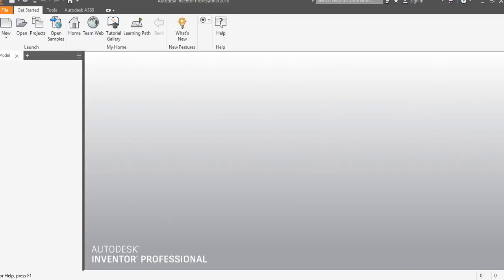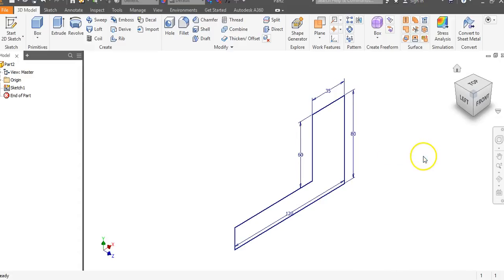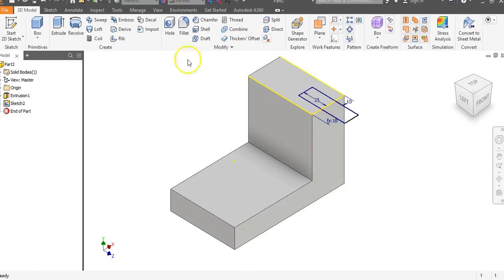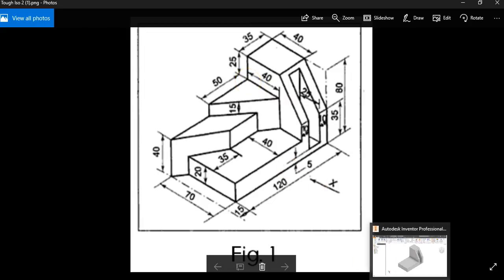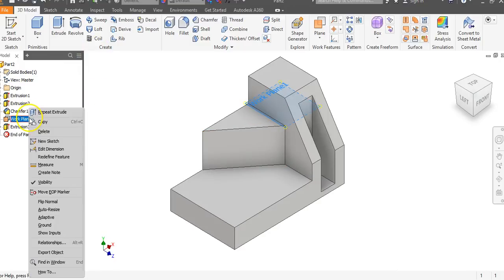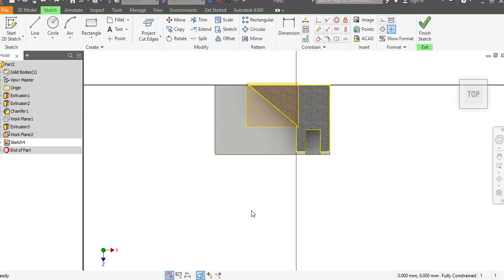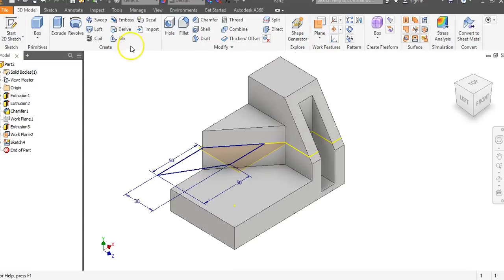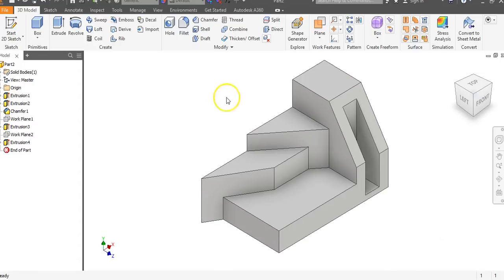Tough Isos #2 in Autodesk Inventor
How to create #2 from the Tough Isos Project